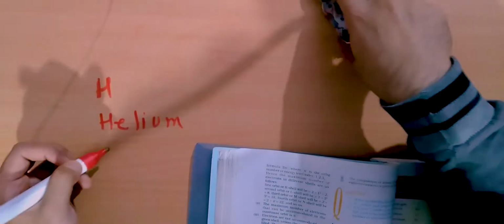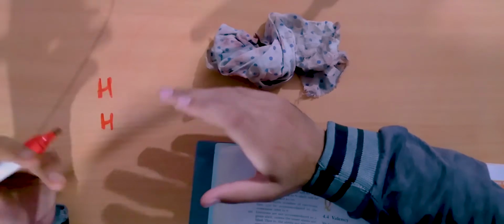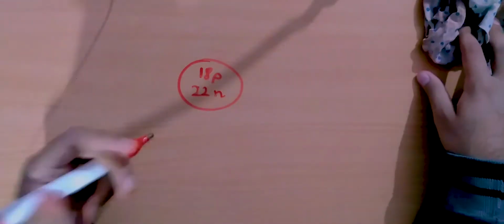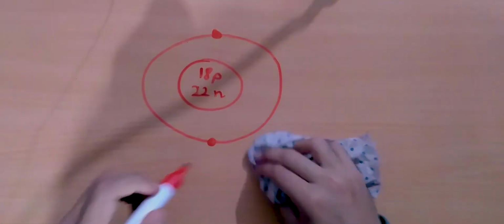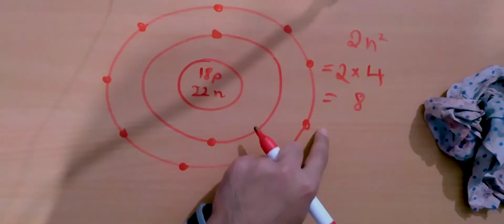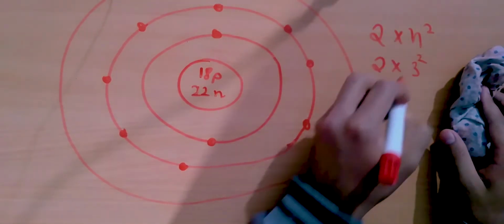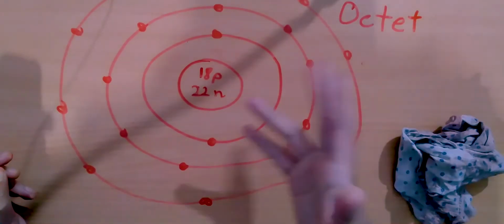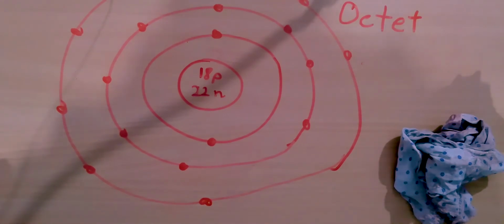Example Of How To Fill Electrons In The Orbits Of An Atom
This video is an example of how to fill electrons in the orbits of atoms.